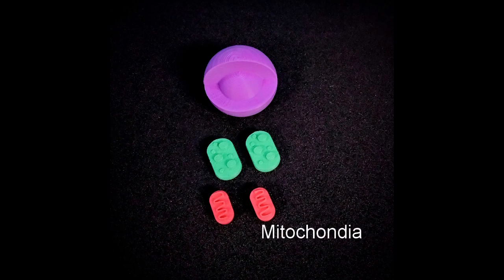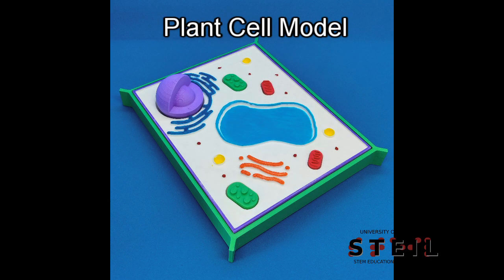STEIL Plant Cell Model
Video for the STEIL plant cell model